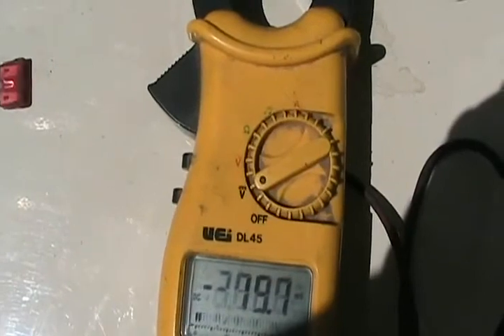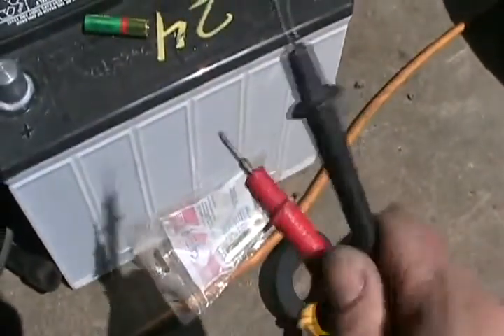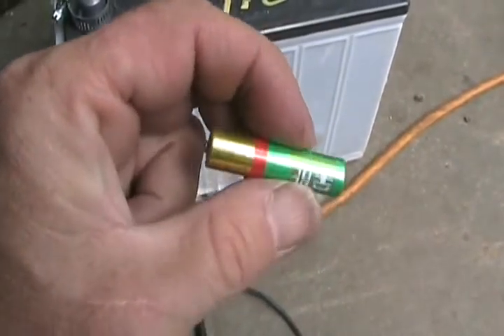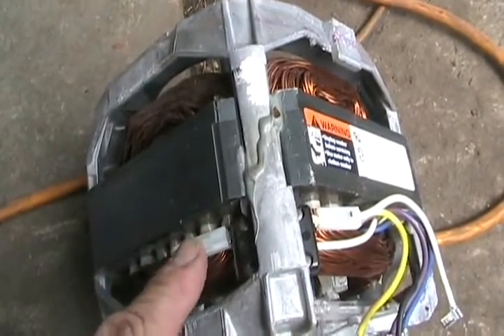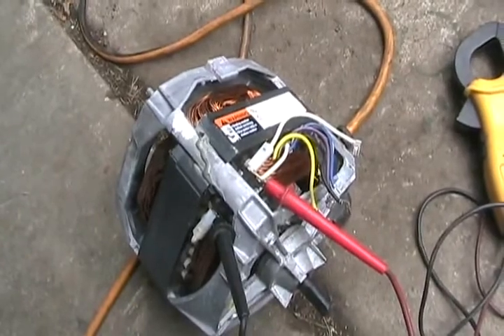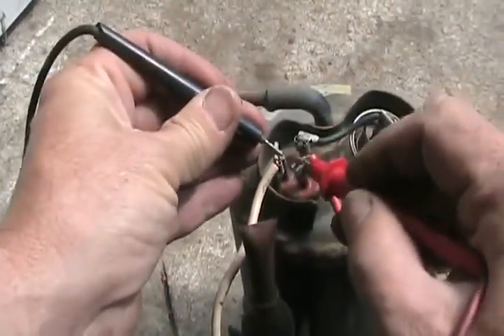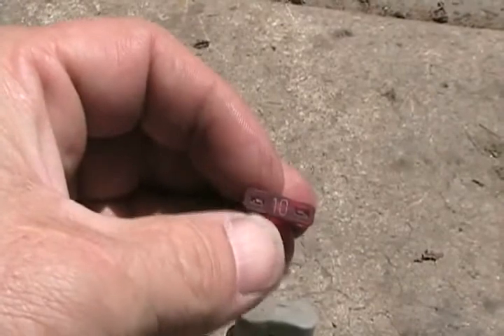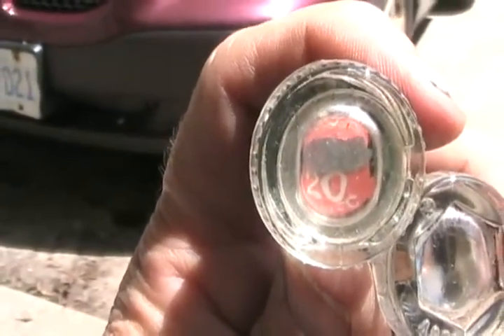#1045 How to use your test meter , part 1 [Davidsfarm]